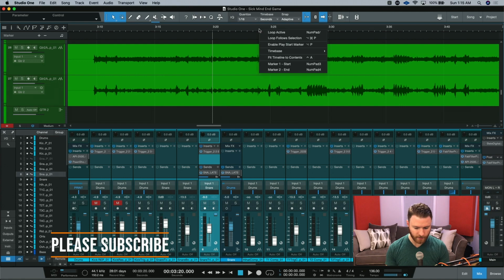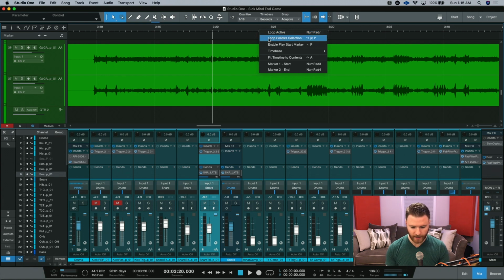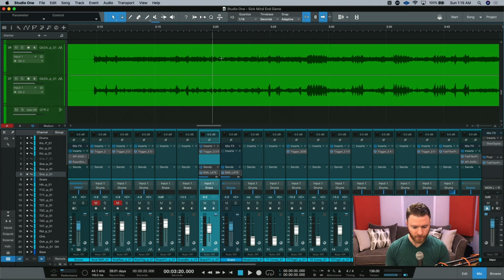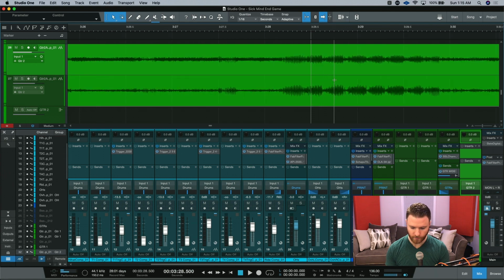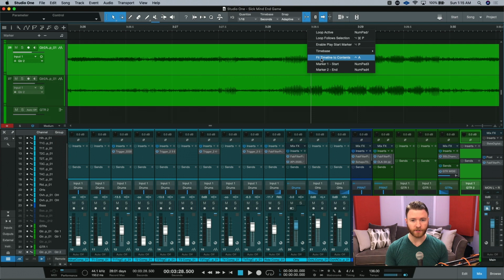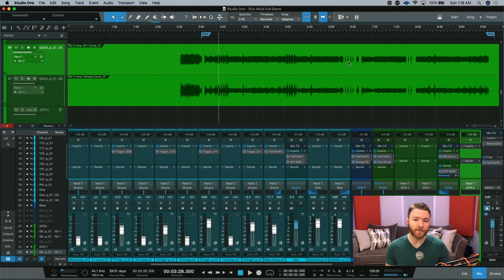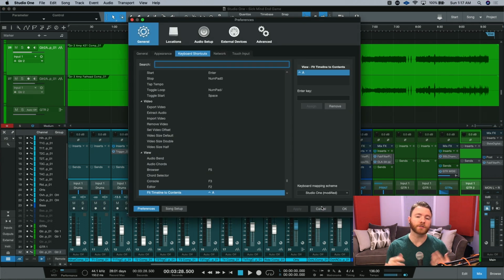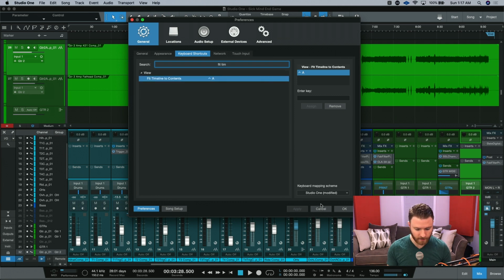Studio One: Fit Timeline to Contents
I'm always on the lookout for ways in speed up my workflow and little tricks to get me to the end goal that much more efficiently.

This time, I happen to stumble across a function that I used all the time when using ProTools. When editing, I often want to be able to quickly zoom out and see my whole session across the screen and not try to fumble around to the the size just right.

Fit Timeline to contents is exactly what I want and thanks to the functions of Studio One, you can quickly and easily assign it to a keyboard shortcut!